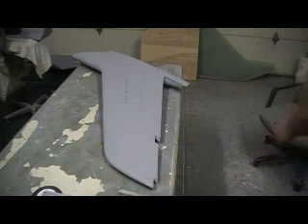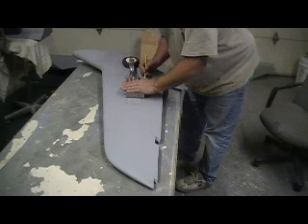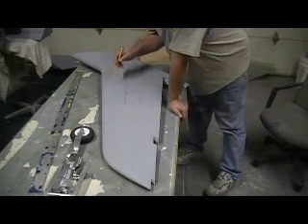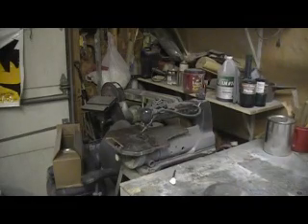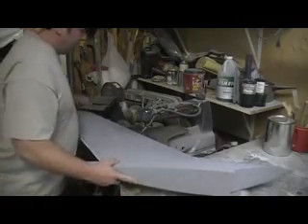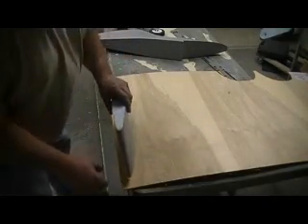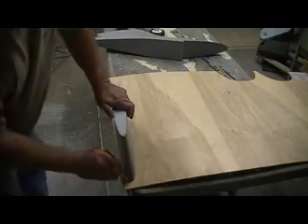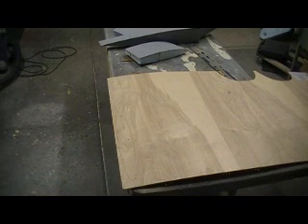how to build a rc jet F105 thunderchief # 254